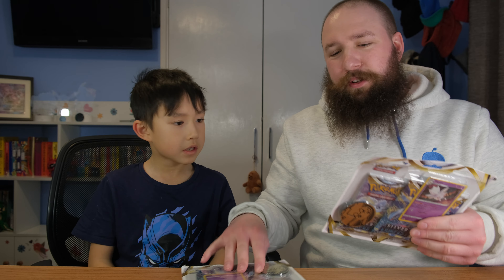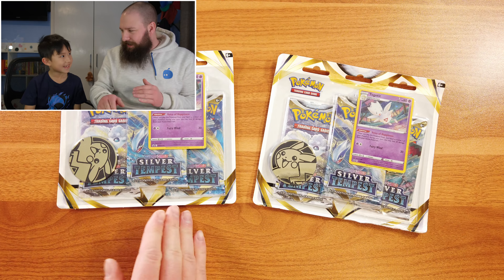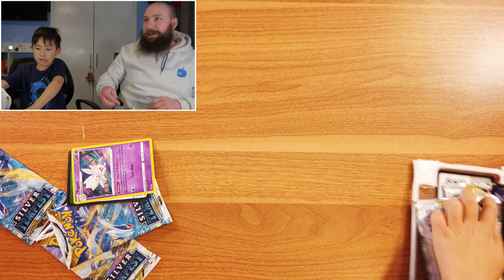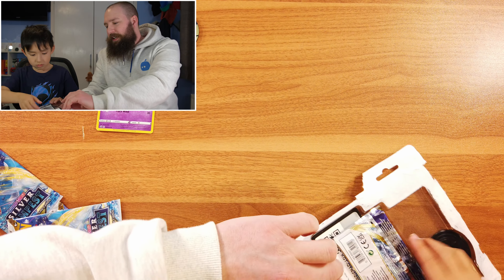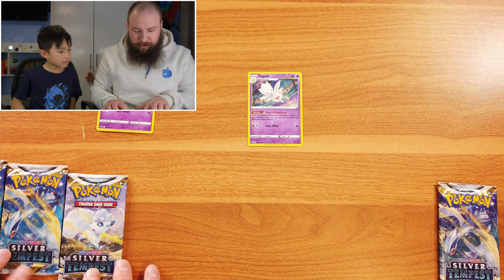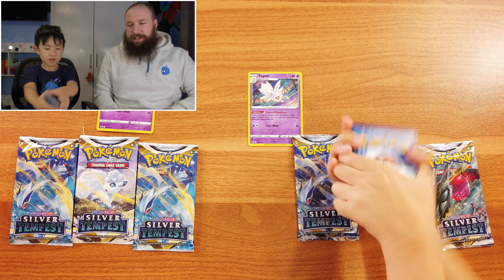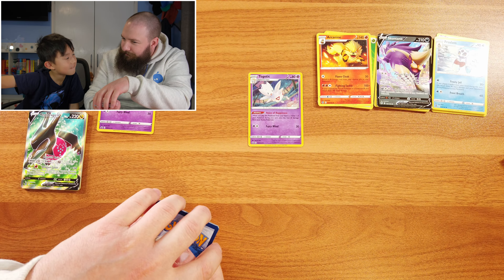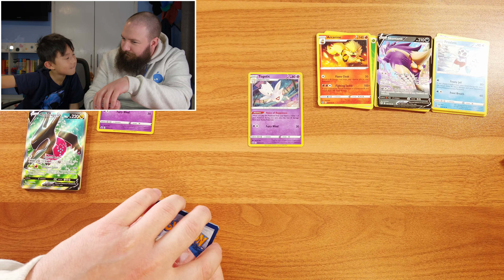Pokémon Silver Tempest Opening Battle!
In this pokemon cards opening video, we battle it out with some Silver Tempest. Who will pull the best cards and win the video?